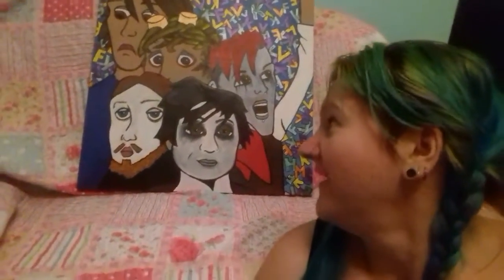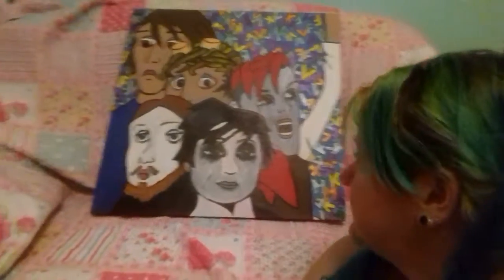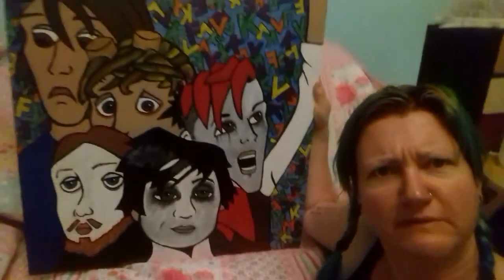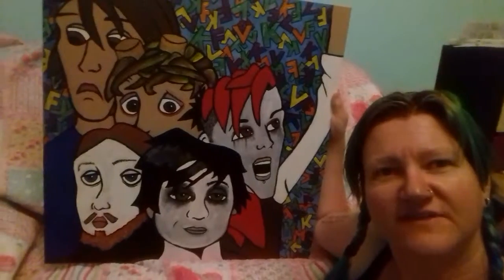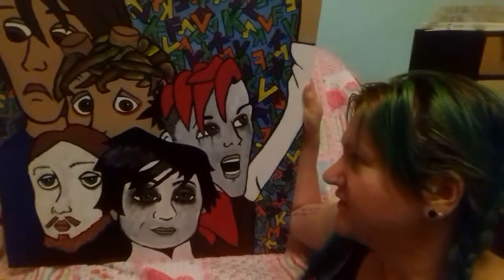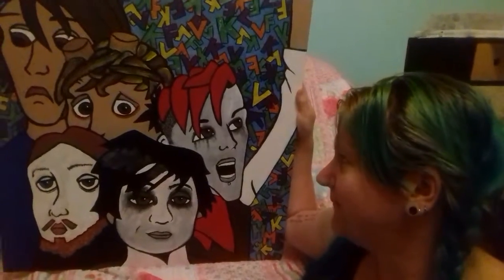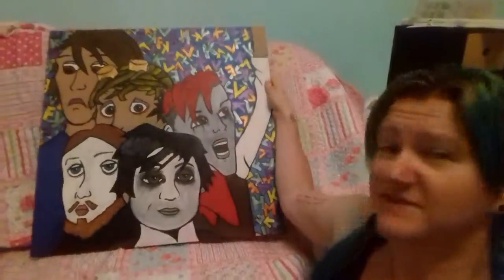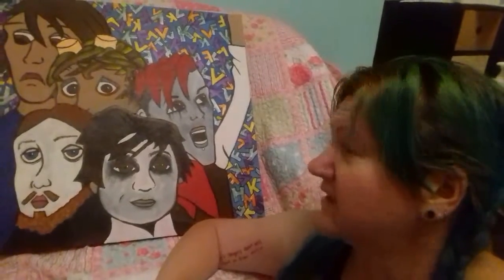Art Chat #6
Fearless Vampire Killers in the style of Kerrang magazine's Pandora strip